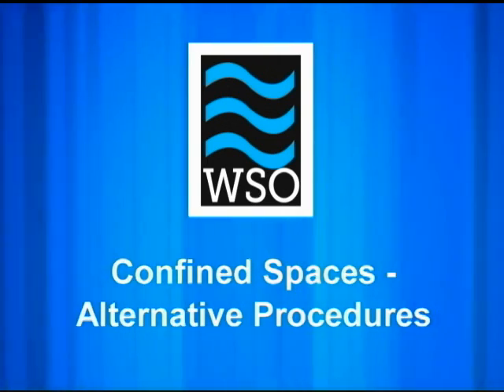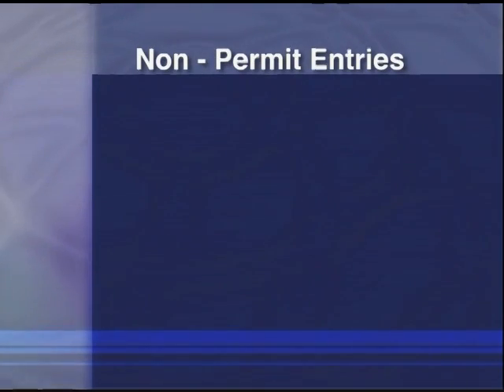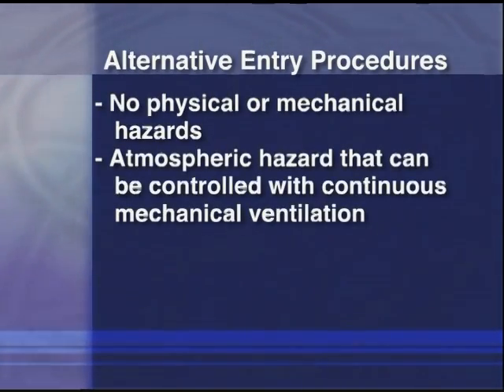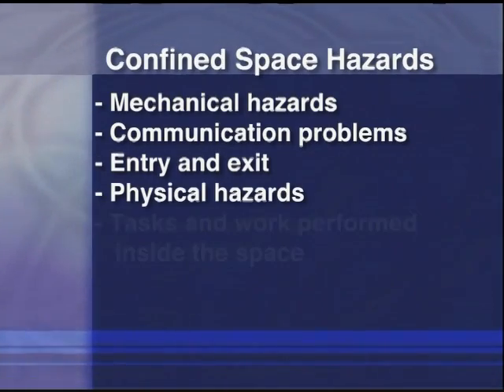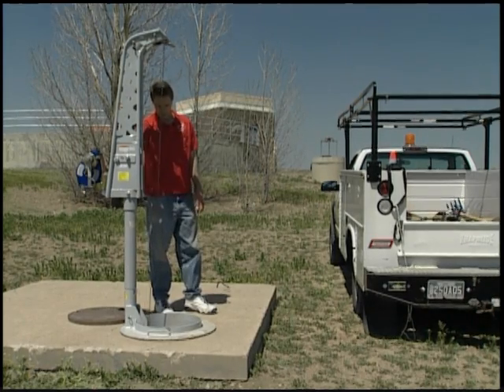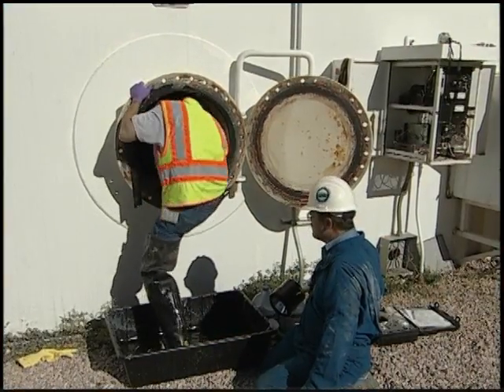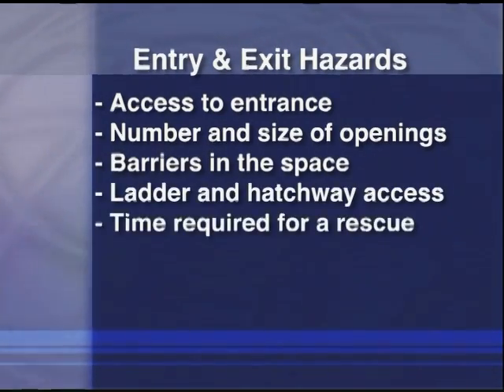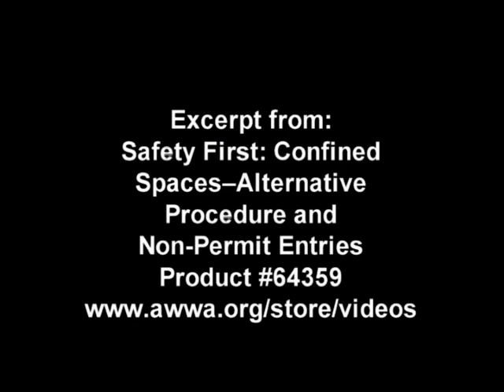WSO Water Treatment Grade 2: Confined Spaces - Alternative Procedures, ch. 20